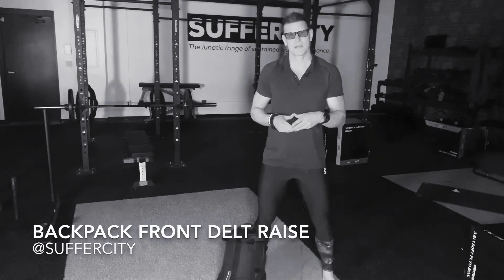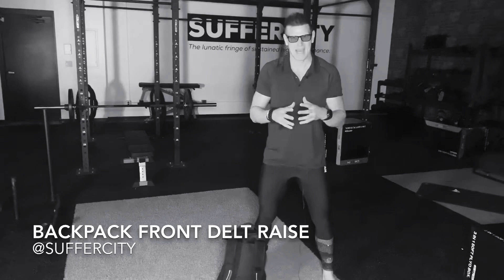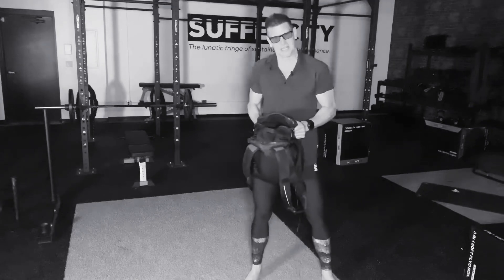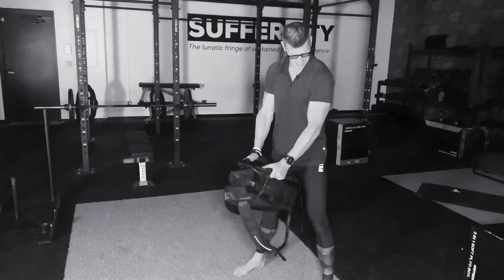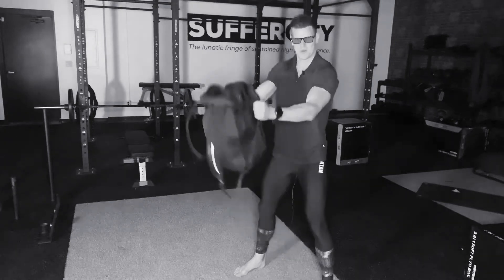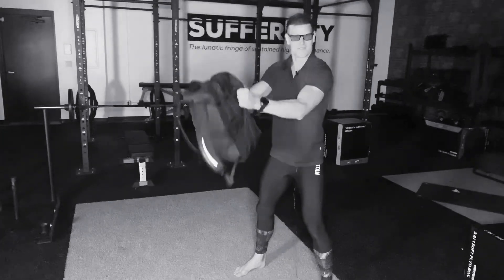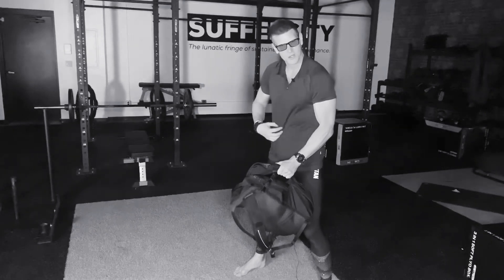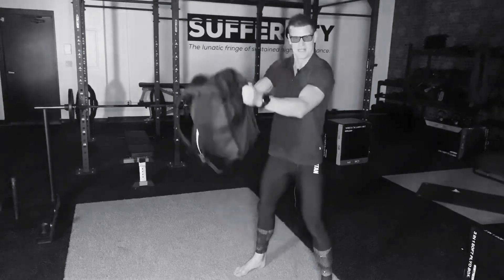BACKPACK FRONT DELT RAISE